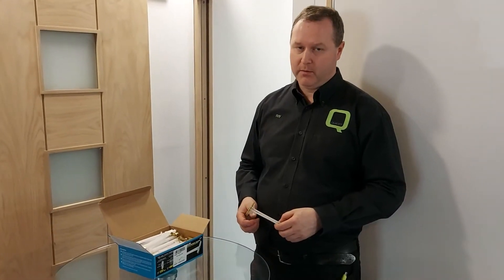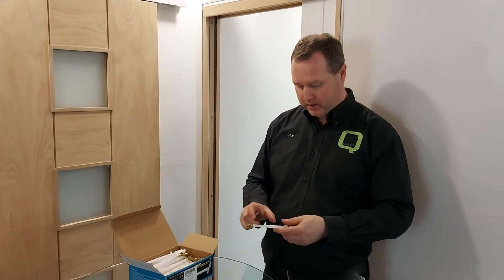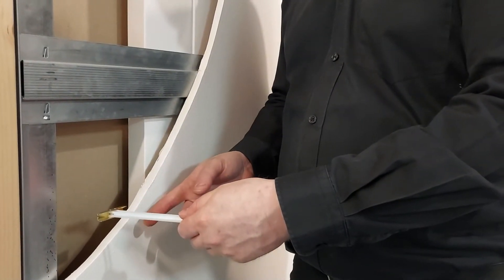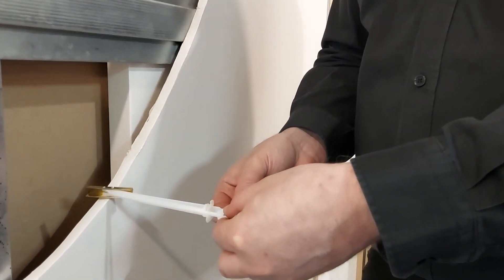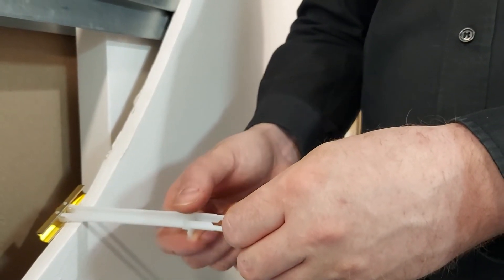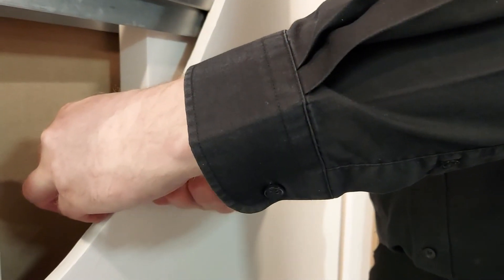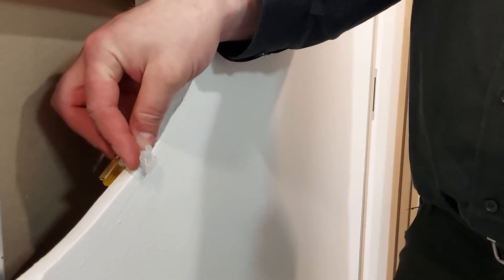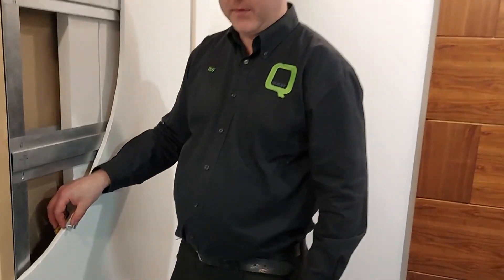Shop Offers - Quest Hardware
Every week we will have a new product on offer, available in the store for local collection.

Come and visit us or call Roy on 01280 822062

Quest Hardware, Signal Hill, Lenborough Rd, Buckingham MK18 4BU